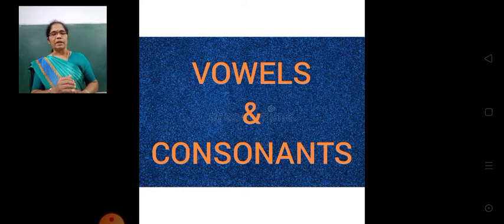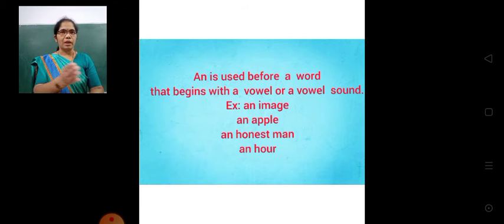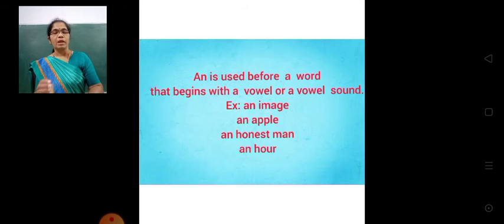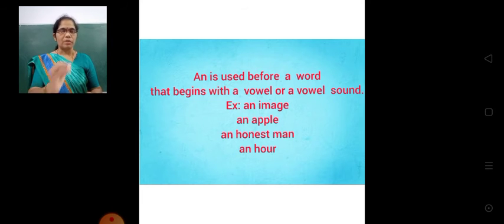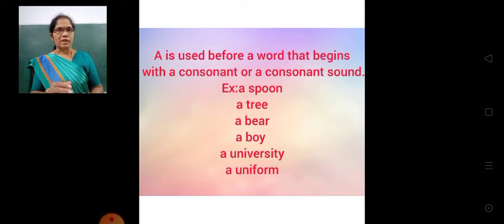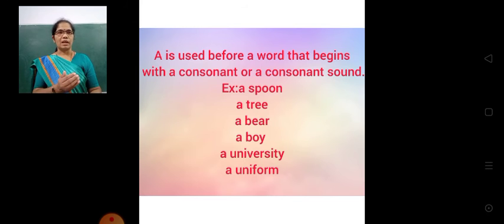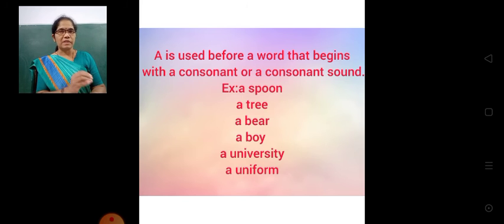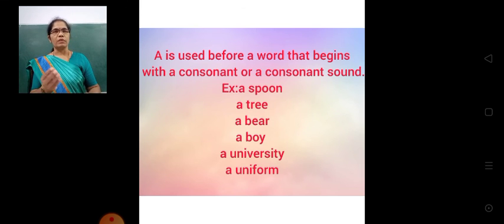SJS - NGH Class 3 ENGLISH - 26